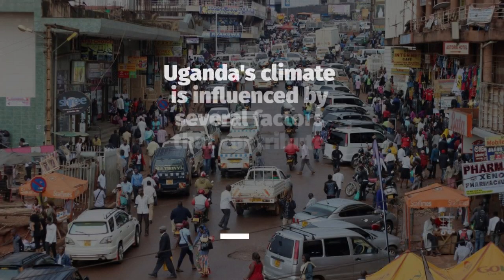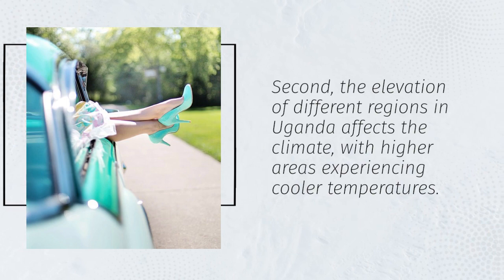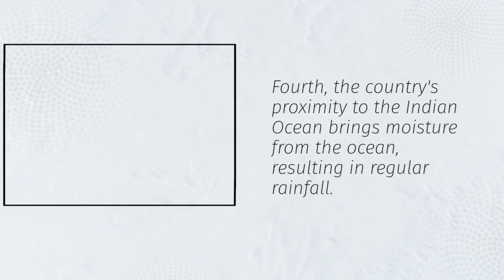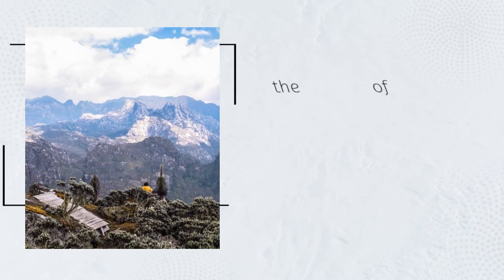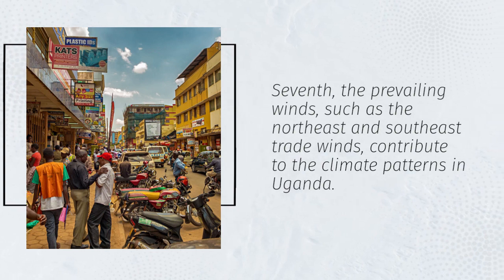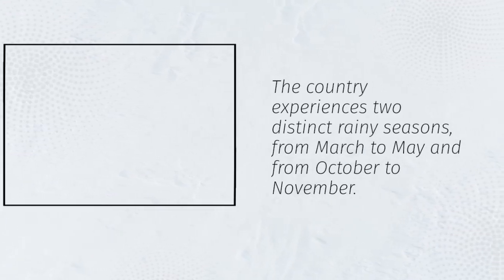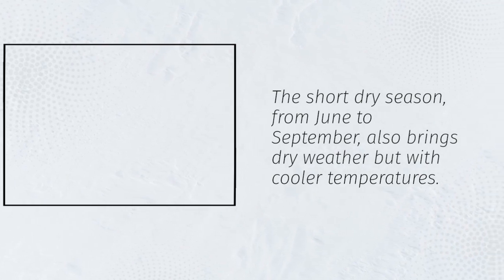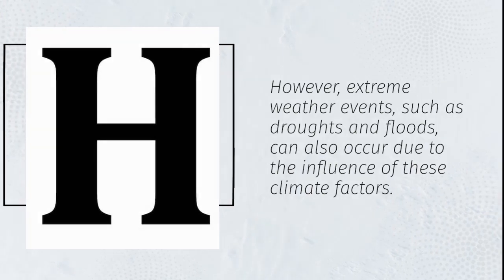7 FACTORS THAT INFLUENCE THE CLIMATE OF UGANDA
Welcome to Edumastermind, your go-to channel for insightful explorations into the world's diverse climates and environmental phenomena! In today's captivating journey, we delve into the fascinating realm of Uganda's climate, uncovering the myriad factors that shape its unique atmospheric conditions.

Nestled within the heart of East Africa, Uganda boasts a rich tapestry of landscapes, from lush rainforests to expansive savannas, each contributing to its diverse climate. Join us as we unravel the intricate web of influences that govern Uganda's weather patterns, shedding light on the dynamic interplay between geographical features, atmospheric circulation, and human activities.

Our expedition begins by examining the geographical features that exert a profound influence on Uganda's climate. From the towering Rwenzori Mountains to the vast expanse of Lake Victoria, these natural landmarks play a pivotal role in shaping temperature and precipitation patterns across the region. We'll delve into how elevation, proximity to water bodies, and topographical variations contribute to microclimatic differences, creating pockets of distinct weather phenomena within Uganda's borders.

But the story doesn't end there. We'll also uncover the impact of atmospheric circulation patterns on Uganda's climate. Explore the intricate dance between the Intertropical Convergence Zone (ITCZ), the East African Monsoon, and other atmospheric phenomena as they interact to dictate rainfall distribution and seasonal variations throughout the country. Gain insights into the complex dynamics of regional winds, such as the influential Lake Victoria breeze, and their role in moderating temperature extremes across different regions of Uganda.

Moreover, we'll delve into the vital role of human activities in shaping Uganda's climate landscape. From deforestation and agricultural practices to urbanization and industrialization, human interventions have significant implications for the country's weather patterns and long-term climate trends. Explore the intricate connections between land use change, greenhouse gas emissions, and climate variability, highlighting the importance of sustainable practices in mitigating future climate risks.

Join us on this illuminating voyage as we unravel the intricate tapestry of factors that influence the climate of Uganda. Whether you're a weather enthusiast, a geography aficionado, or simply curious about the world around you, this video promises to deliver a deeper understanding of Uganda's climatic complexities. Prepare to be captivated by stunning visuals, insightful analysis, and thought-provoking commentary as we embark on this educational odyssey together.